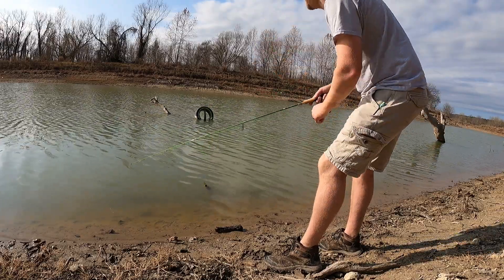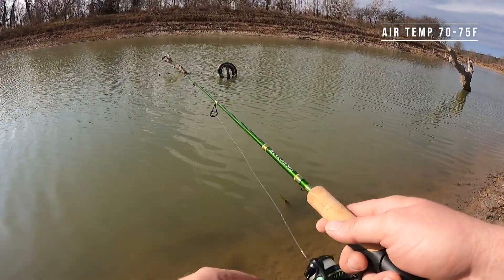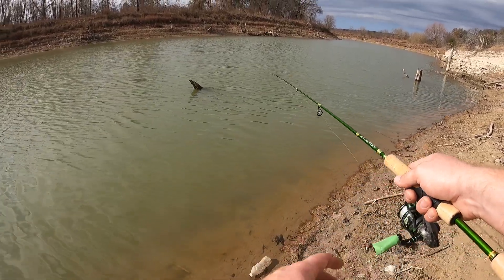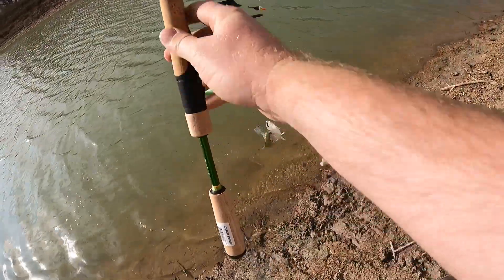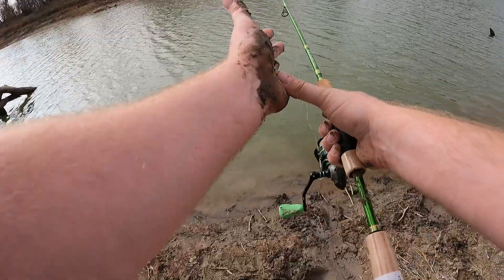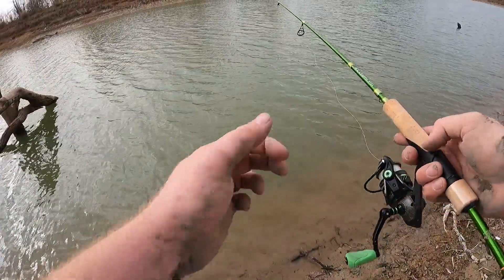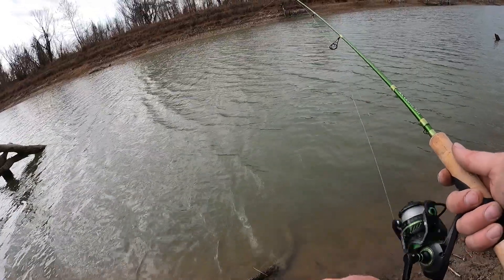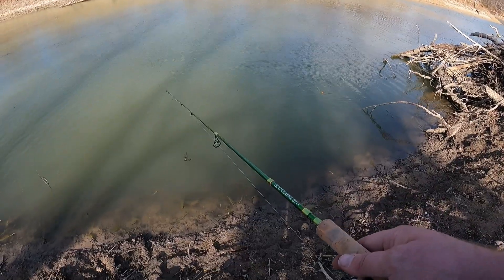Fishing For CRAPPIE in the WINTER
Today I hit a local creek and put to practice the tips I laid out in our previous upload ) and try to show you that it can be done. I fished today with my normal bobber and jig rig which I use to catch hundreds of crappie. Winter crappie can be tricky and can be very particular when it comes to biting. Hopefully this video and others can help you to get out there and catch a mess of crappie.

Get your own Waterland shades here!

Magnolia crappie

A Black Nose Black Crappie is just a regular Black Crappie with a recessive gene that produces the stripe.  Magnolias are genetically engineered in the North Mississippi Fish Hatchery by crossing a male Black-nose Black Crappie with a female White Crappie. They are intentionally sterilized to prevent overpopulation, thus must be stocked and do not occur naturally. Most striped Crappie that you see outside of Mississippi will be Black nose Crappie, with the exception of stocked ponds and a few other states may stock a few. Best way to find out is to ask your local DNR if they have stocked any Magnolias in your lake. If not then it's a Black nose.

Join the Just Life community!

Just Life is my story, from here in Texas teaching and helping new outdoorsman get out and enjoy the great outdoors! we are here to help you with the knowledge we have learned over the years of doing things how we know, and with what has worked for us!
While we are not experts, we want to share our journey with you! Also we want to help, learn, and educate however we can.